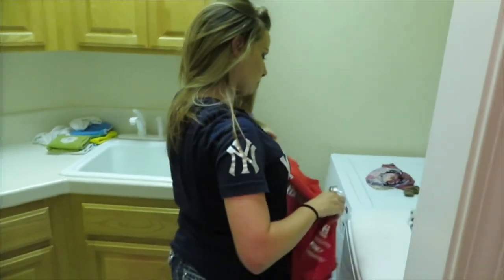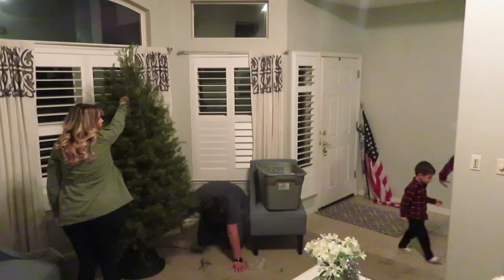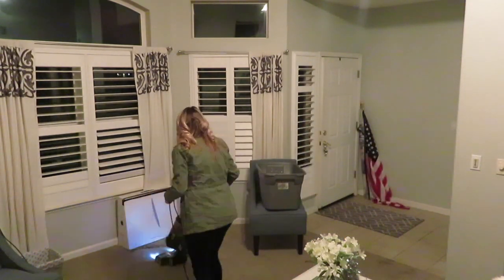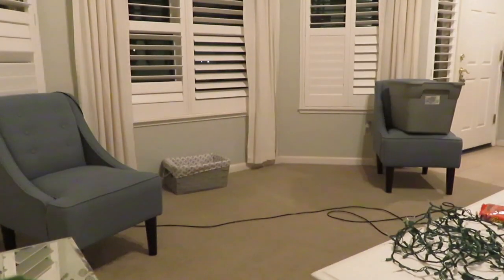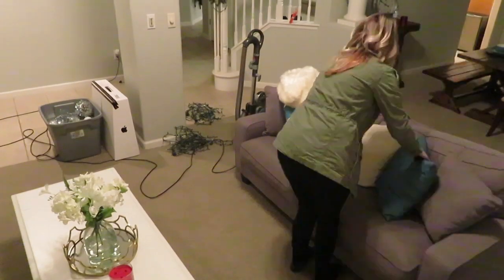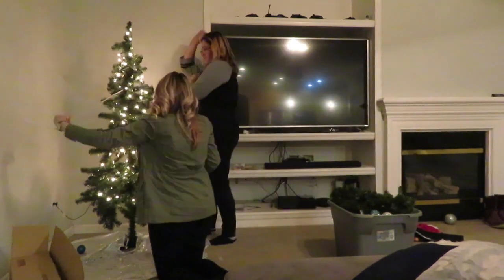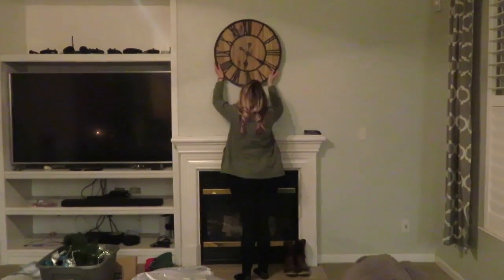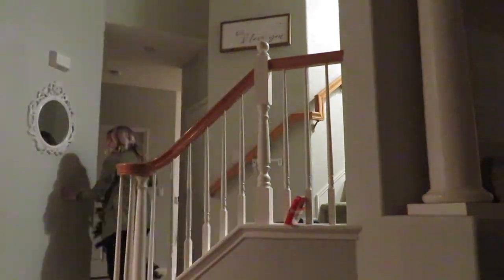Un-decorate with us! Getting rid of Christmas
Happy December 27th! Join us in taking down our Christmas decorations throughout the house, we also took them down outside too, but we didn’t record that part.